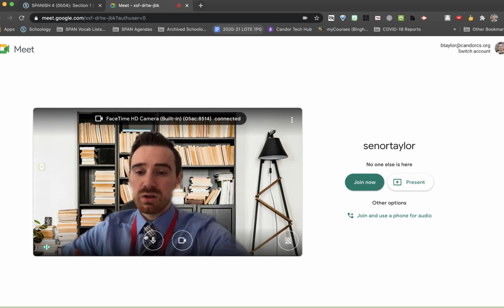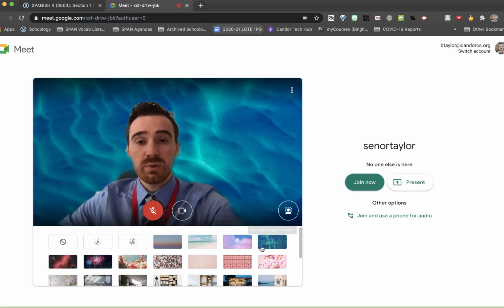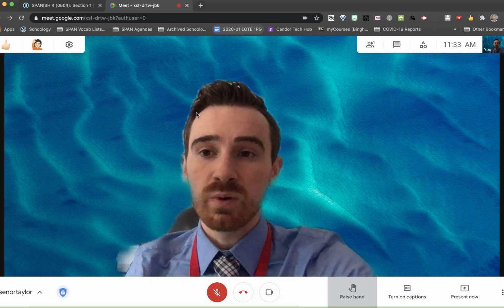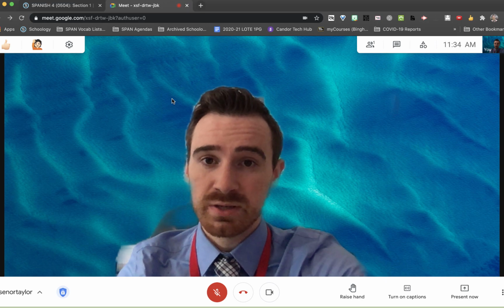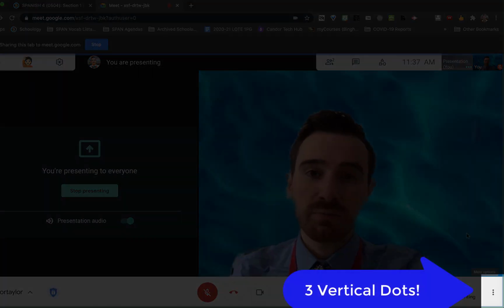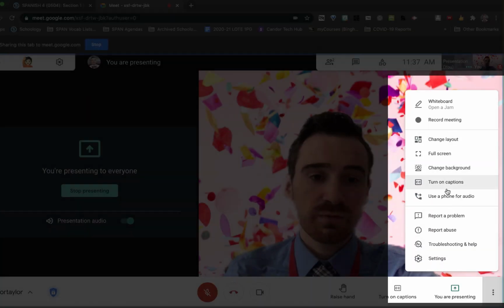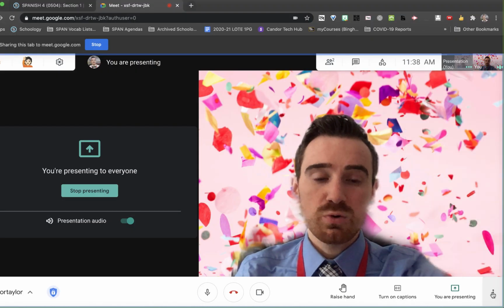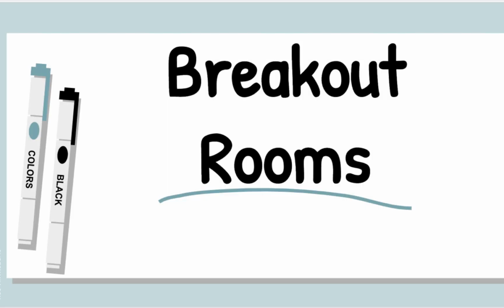Google Meet Tutorial for Students (December 2020)